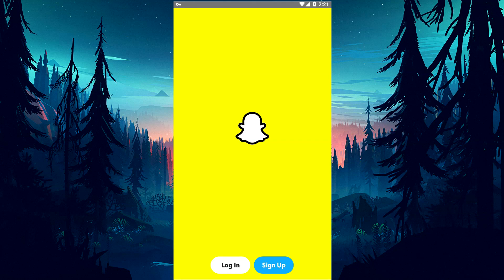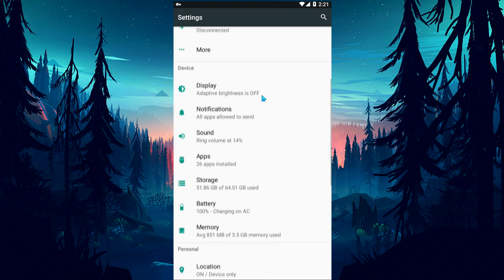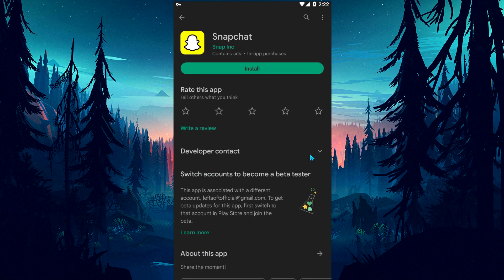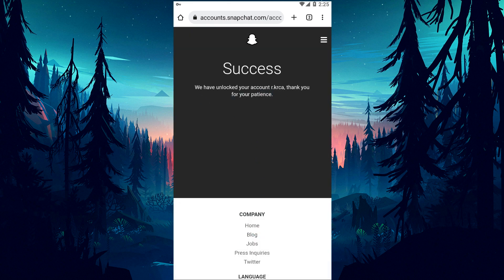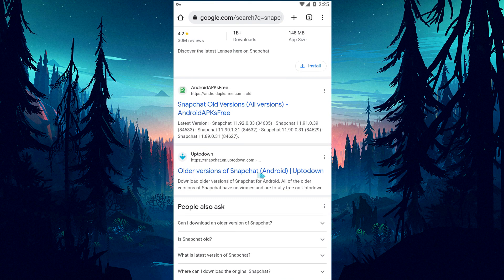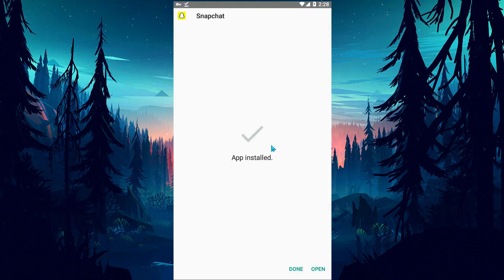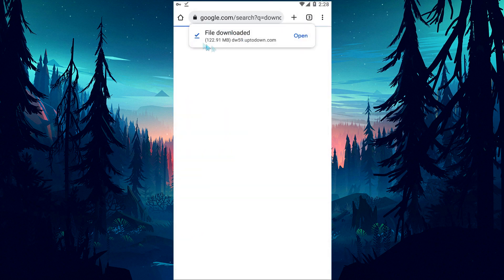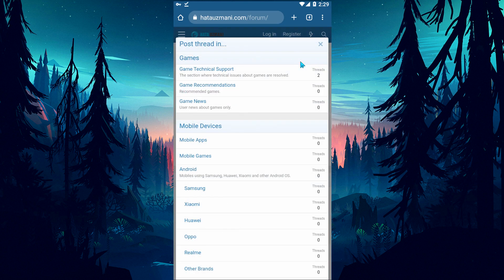HOW TO FIX SNAPCHAT SUPPORT CODE C04A?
In this video, we will try to resolve the "Support Code c04a" error that Snapchat users encounter within the application.